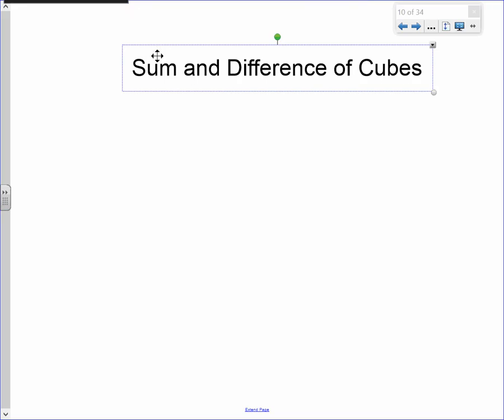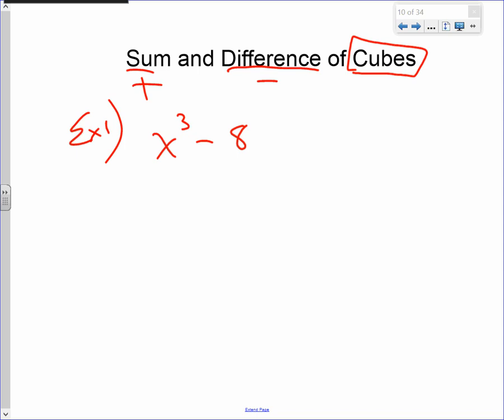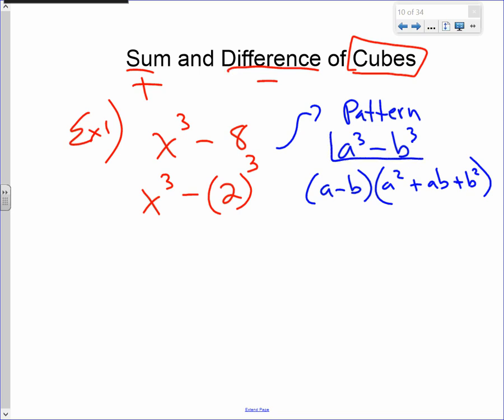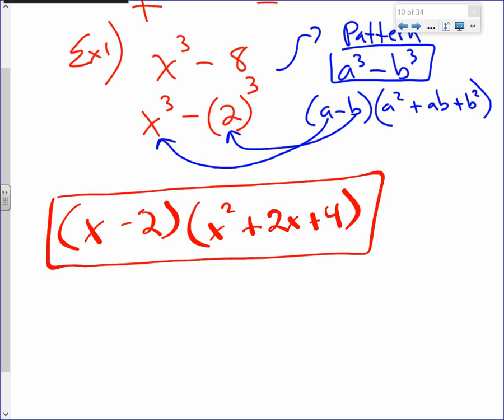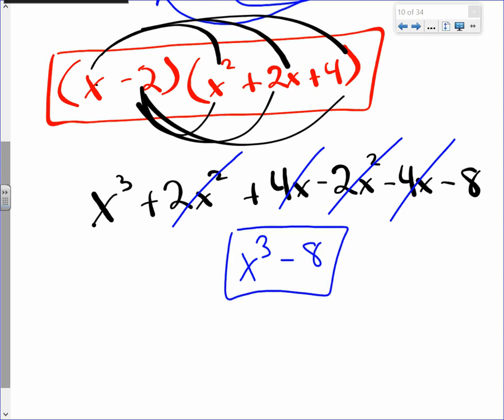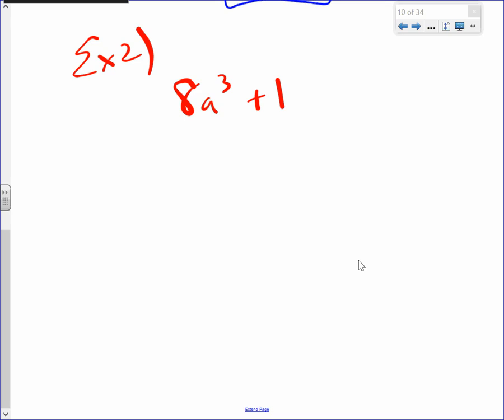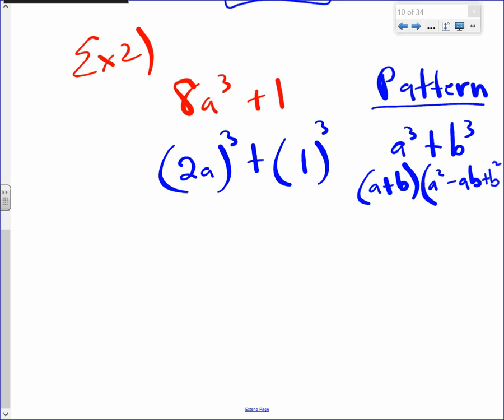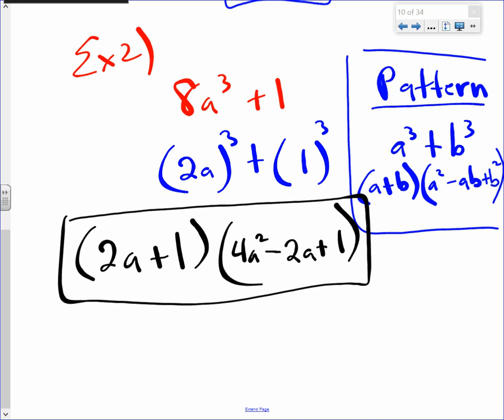PHILO MATH: sum and diff of two cubes intro (3.4)